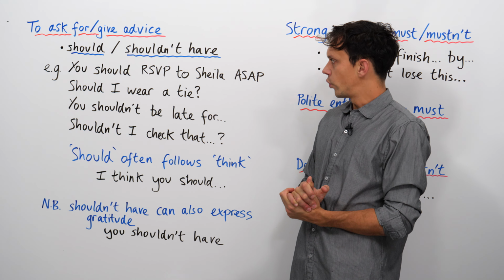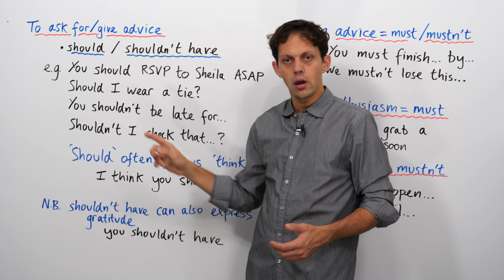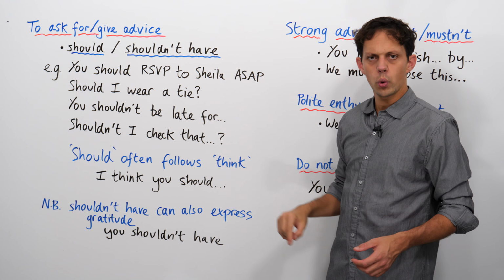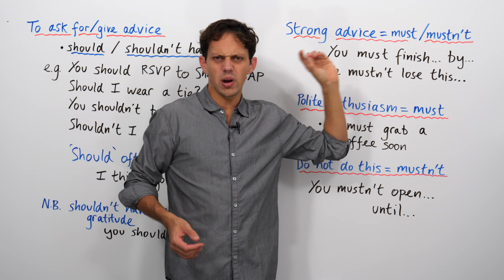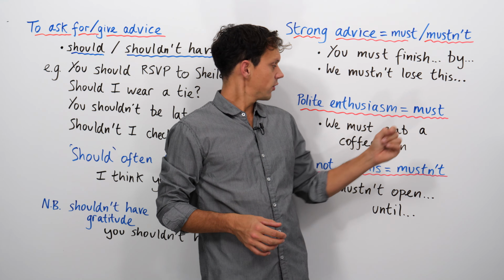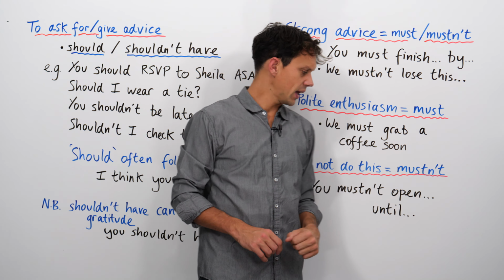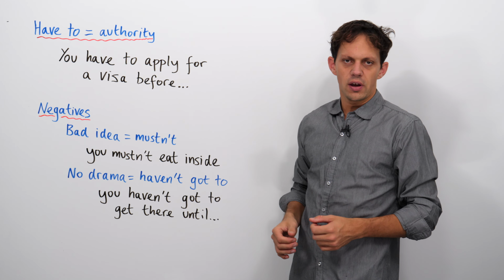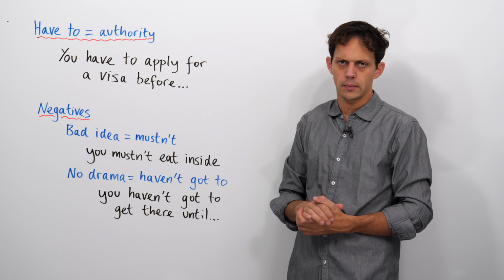Polite English: Modals for Advice – SHOULD, MUST, HAVE TO…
Learn to use the modals ‘should’, ‘must’, and ‘have to’ to give and ask for advice in English. In English, it’s actually rare for us to use direct imperatives. It sounds impolite and aggressive. We use modals to soften our requests, suggestions, and commands. Watch this important lesson to learn exactly how to use modals for advice. We’ll also cover some expressions, such as “you shouldn’t have”.

for tutoring and more resources
More of my lessons about polite English:

In this lesson:
00:00 – MODALS: should, must, mustn't, have to, haven't got to... –
01:07 ask for & give advice – should & shouldn't have
02:50 "I think you should..."
03:33 "you shouldn't have..."
03:58 strong advice – must/mustn't
05:10 polite enthusiasm – must
05:49 do not do this – mustn't
06:23 authority – have to
07:25 Negative Modals